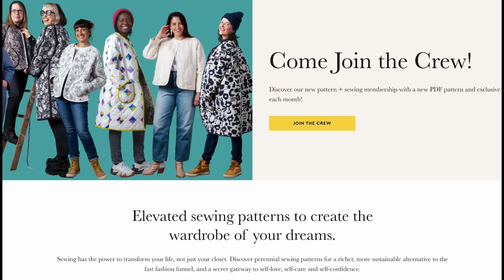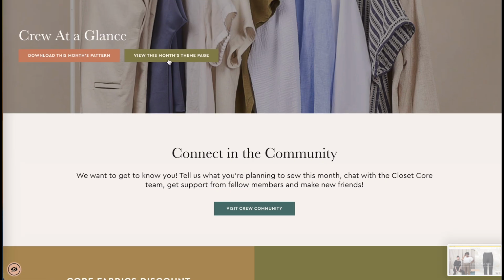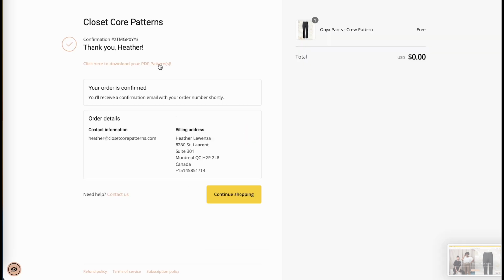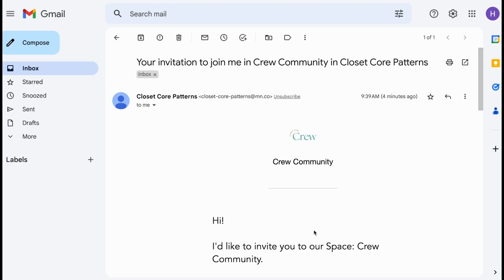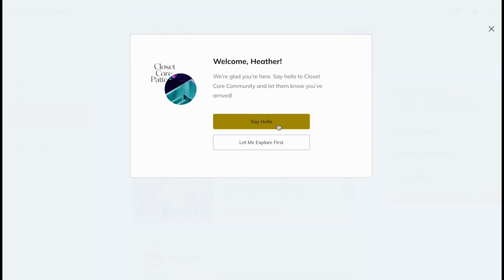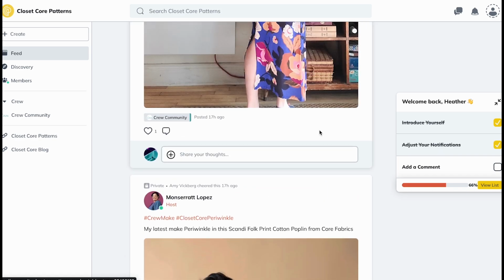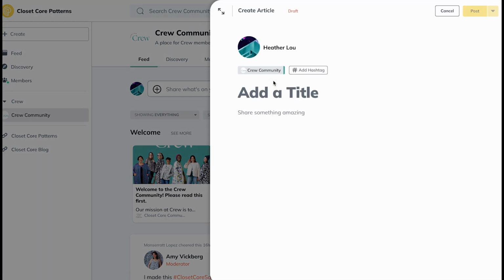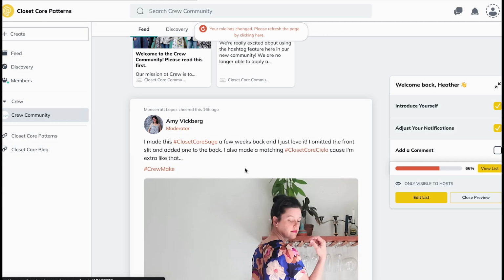How Closet Core Crew Works | Closet Core Patterns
Unlock the Closet Core Crew journey! 🌟 In this video Heather takes you through Crew from order confirmation to sharing in the community!

Crew is a members-only monthly subscription. As a member, each month you’ll receive a new and original sewing pattern in sizes 0-32, a beautiful themed page to jumpstart your sewjo (including mood boards, fabric ideas, and curated content designed to help you create your pattern), and a completely private community. Depending on your membership plan, you’ll also have access to exclusive video tutorials on subjects like fitting and patternmaking, and private online events hosted each month on a variety of subjects and themes.

Closet Core Patterns
Our Sister Brand
Core Fabrics